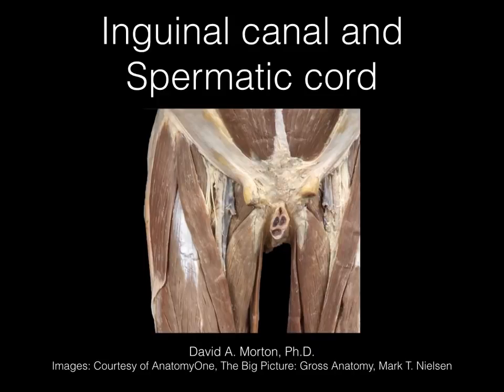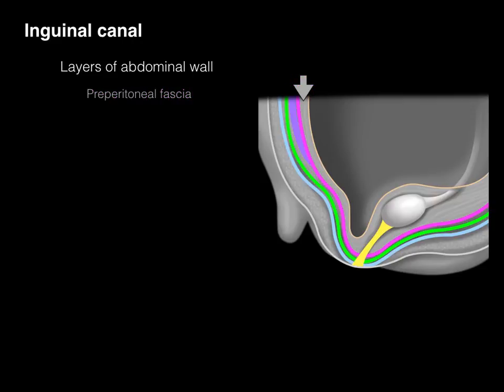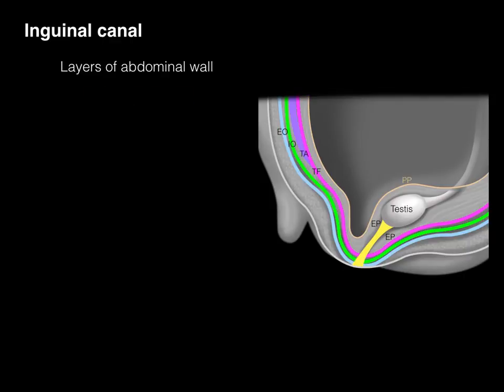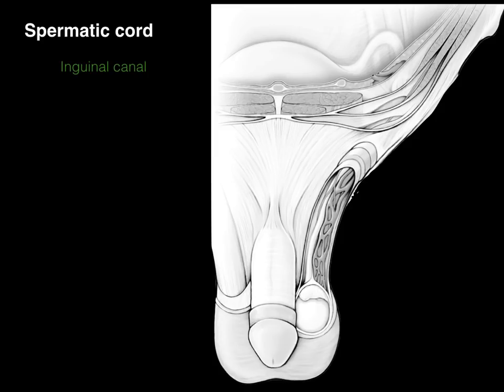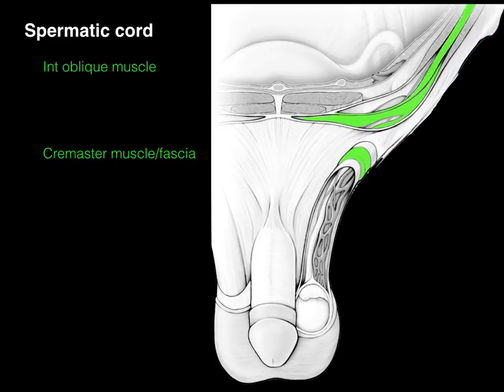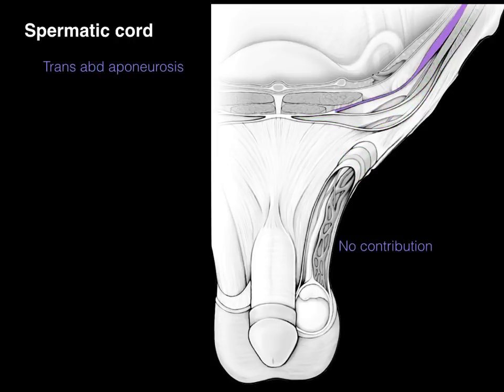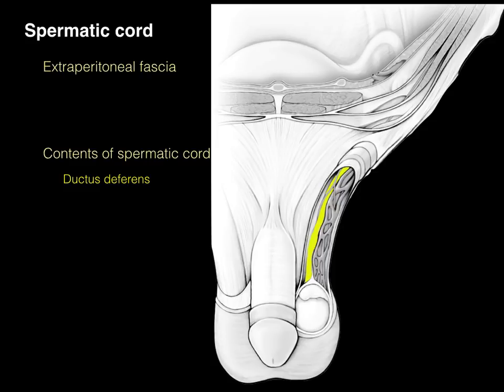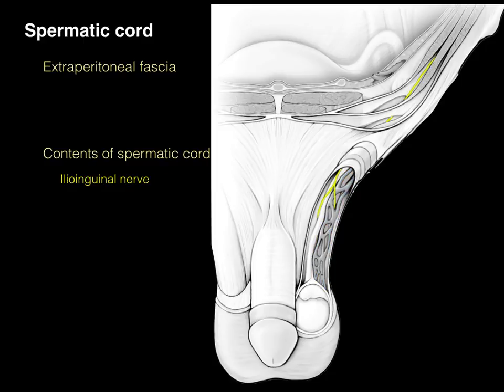Inguinal canal & Spermatic cord